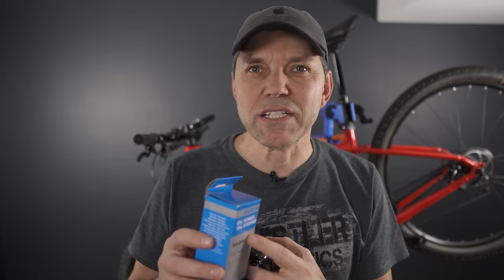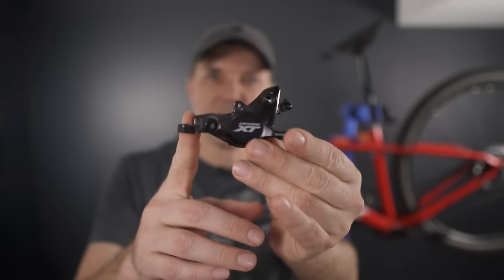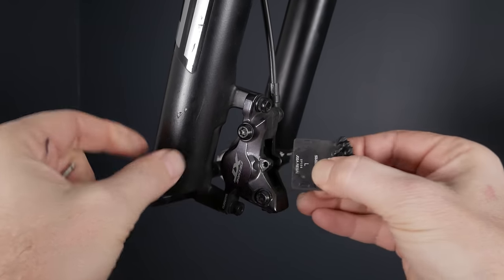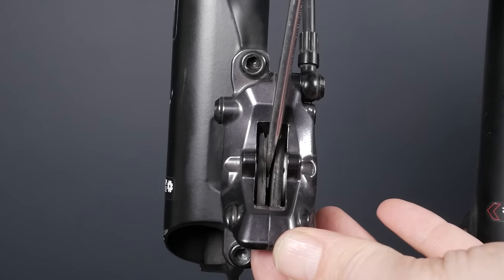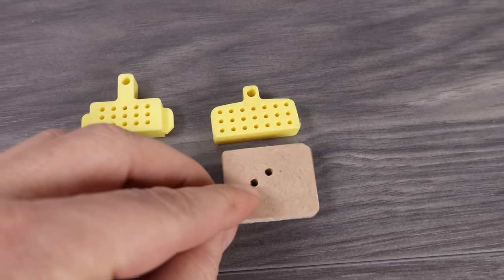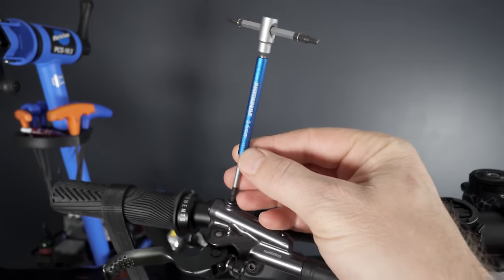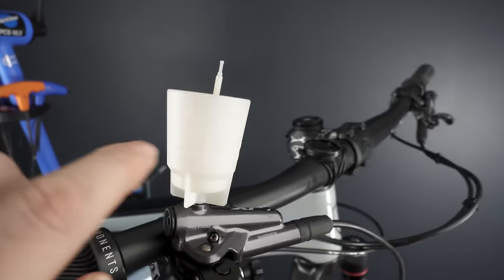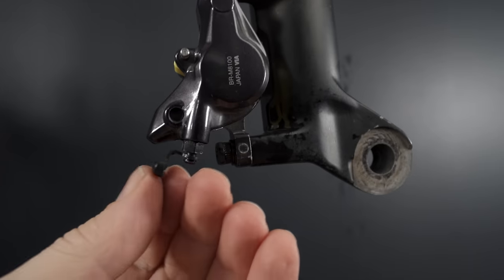🔥Easy, Simple Shimano BRAKE Bleed Service🔥 | Gravity BLEED, No Syringe, 2-Piston, 4-Piston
Simple How-To SERVICE Shimano BRAKES better, regular maintenance and brake BLEED without a syringe that can damage the lever. Follow Part 1 for regular maintenance, Part 2 covering the brake bleed

⌚Chapters
0:00 Intro
00:31 When to SERVICE Brakes
00:59 What we need - CLEANING
01:56 What we need for BRAKE BLEED
02:57 Part 1 - Caliper maintenance
04:31 Sticky pistons, piston reset
06:42 Part 2, Gravity BRAKE Bleed
08:59 Getting Ready to bleed brakes
10:55 The actual brake BLEED
12:02 Brake Check, cleanup
13:09 Summary, conclusions